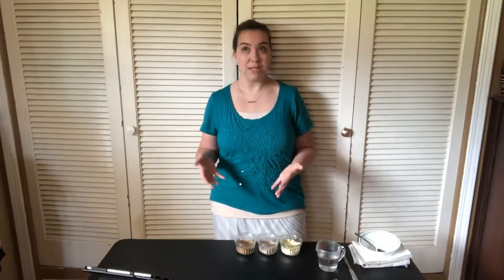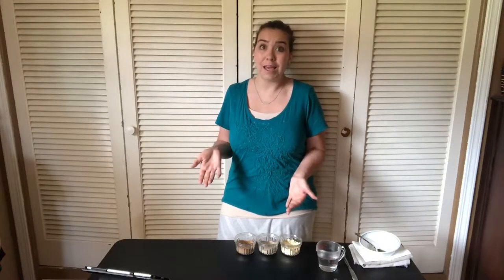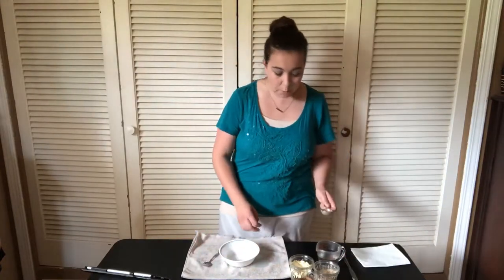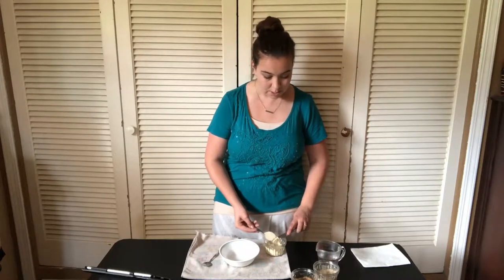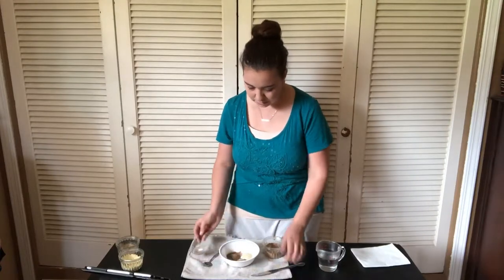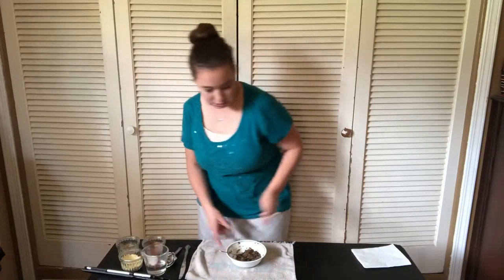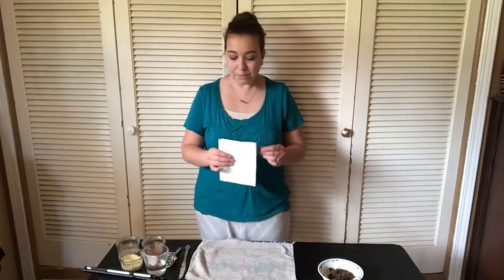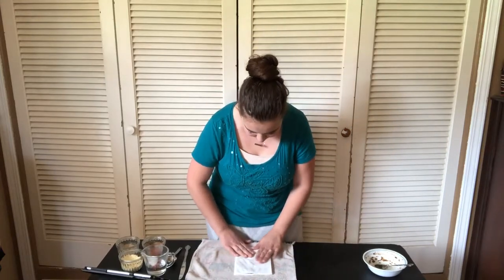How To: Herbal Poultice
Hi everyone! It’s Emma from Blessed MomEze! In today’s video, I show how to make an herbal poultice that is good for all types of skin challenges. With just 3 simple ingredients (fenugreek, comfrey, and dandelion), it is incredibly easy to mix up whenever you find you need it most. By helping to relieve pain, reduce swelling, and heal wounds it’s a go-to treatment for people all over.

I hope that you enjoy watching this video and are able to glean some helpful information!
Many Blessings,
Emma ❤️

Ps: Follow along on Instagram & Facebook for even more fun! (@blessedmomeze)